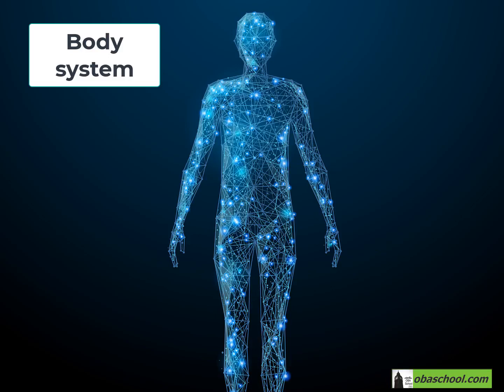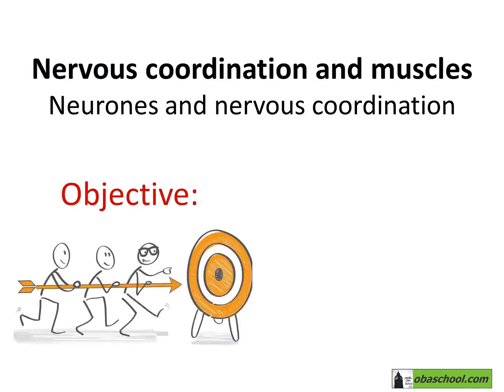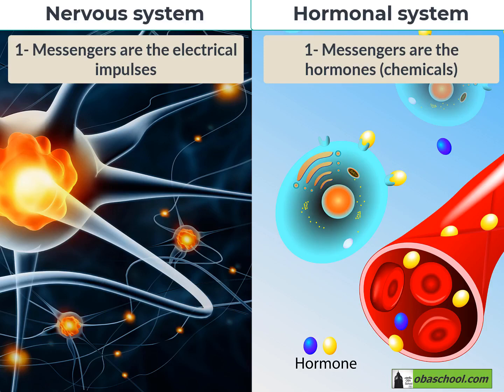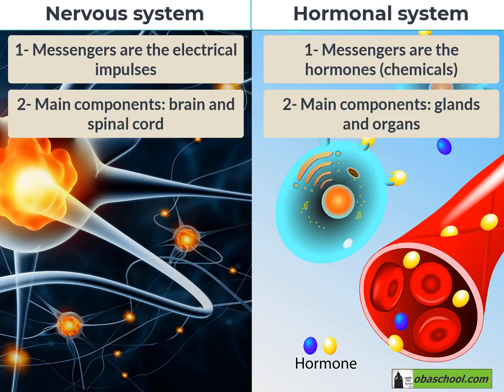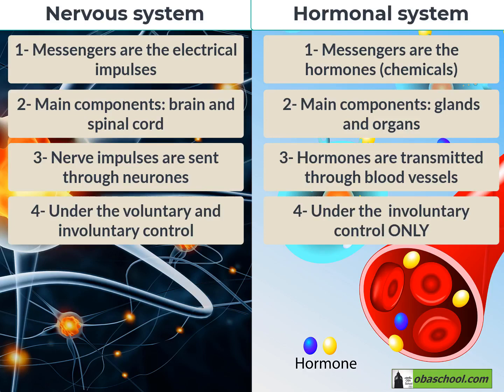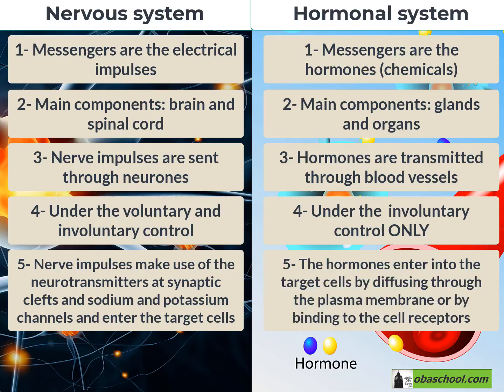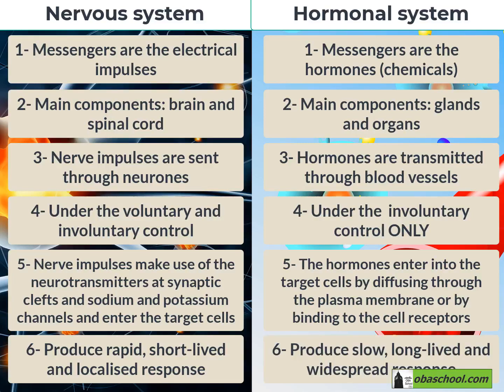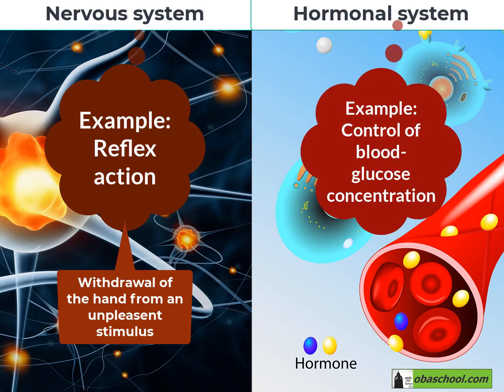Cells & Control – 1.29 The Nervous System - Principles of Coordination